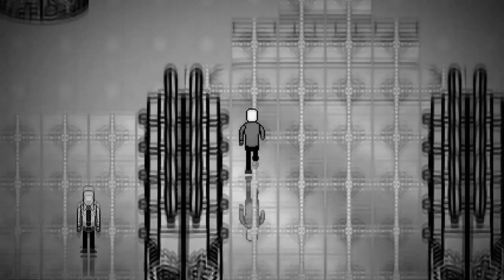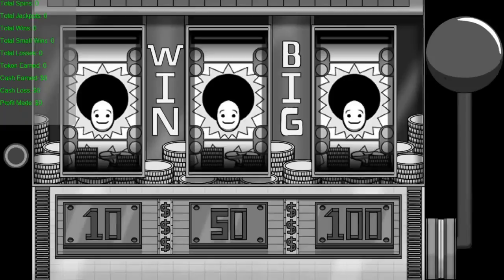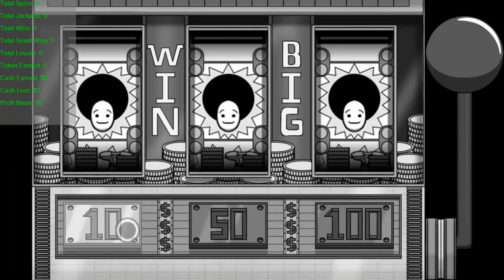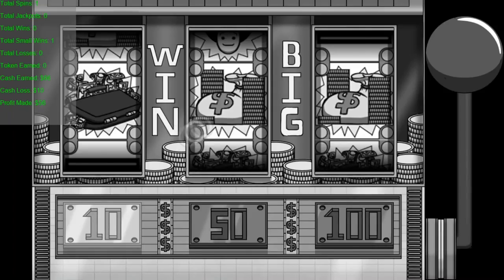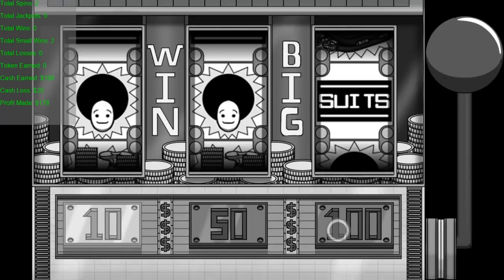Suits 2: Devlog #5 Dialogue and Slot Machines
Licking doorknobs is illegal on other planets.

If you enjoy this type of content SMASH that Subscriberino.

Help The Development Team Stay Alive!

~ Mermaid-Man Says "Buy Suits On Steam" ~